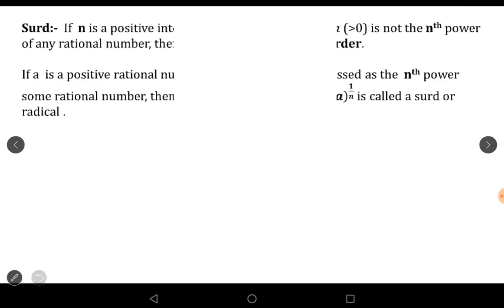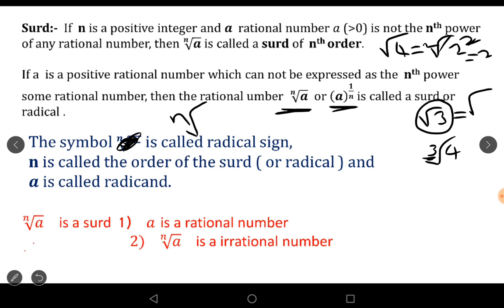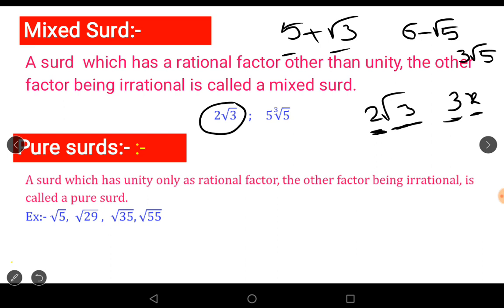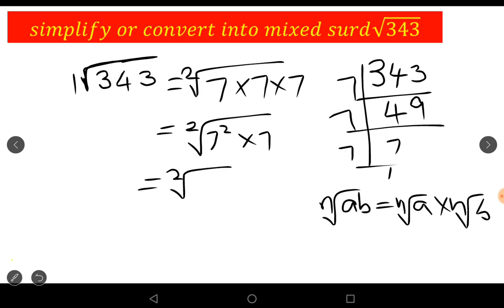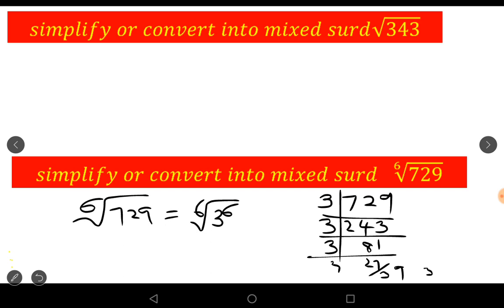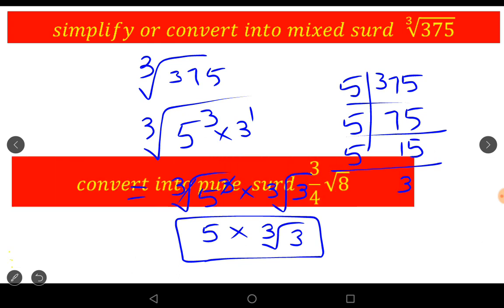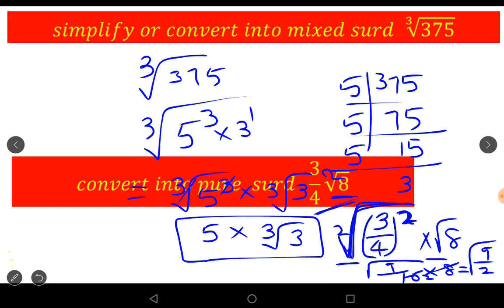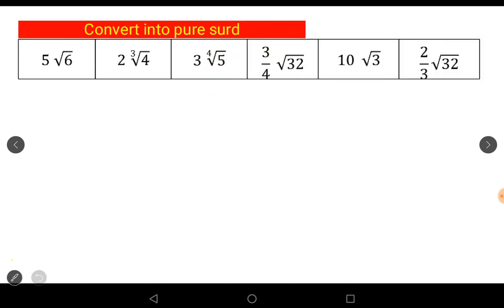convert into pure surds and pure surds into Mixed Surds